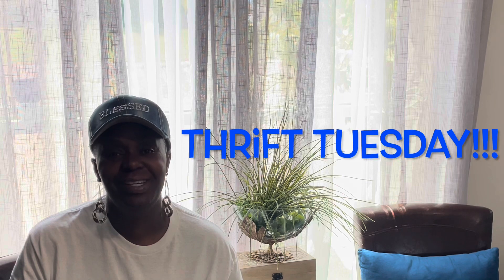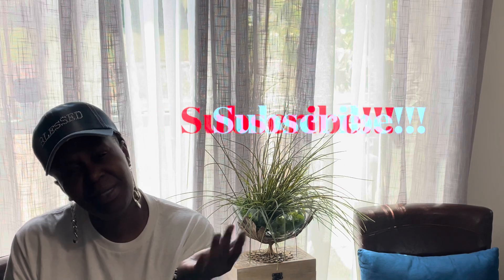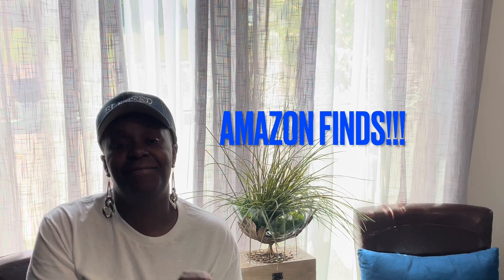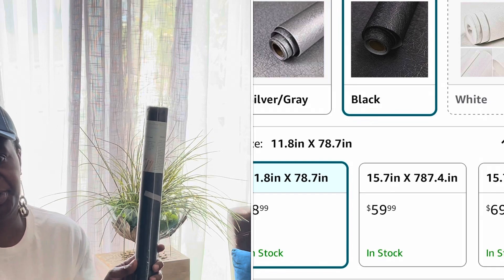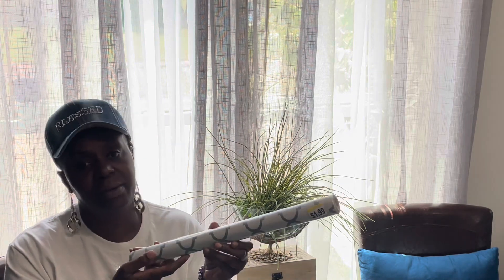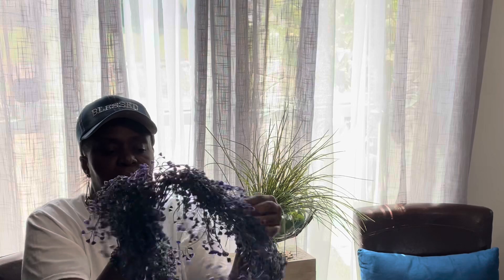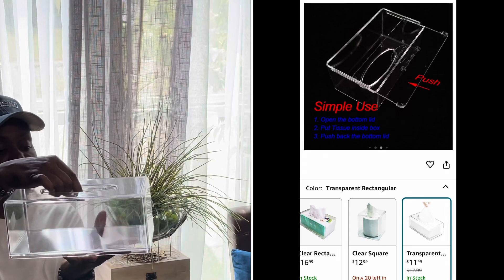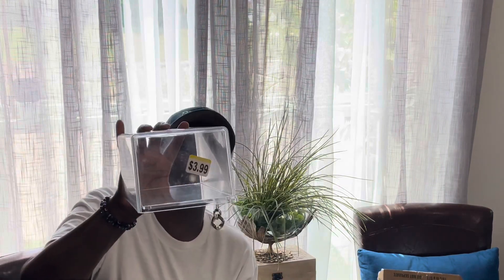Thrift Tuesday | Amazon Finds At Goodwill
Hello and welcome! Today’s video is all about Thrited Decor from Amazon!!! Please enjoy My Thrift Tuesday Video!

Hello & welcome to the channel!! I'm Sandra of the losws here on my channel you will find Goodwill hauls, budget friendly shopping as well as refurbishing my finds, I love all kinds!

Thrifted ...gifted ...pre loved or on the side of the road. I can turn it. into a one of a kind piece for Myself or someone else!

Thank you for stopping by! You can find me on these social media websites:

If you enjoy Goodwill Hauls check these video"s out!

                             If you enjoy Sims4
My Daughter channel
Sims creations